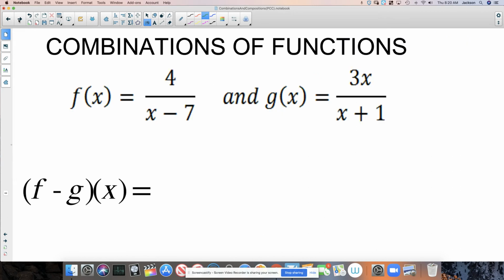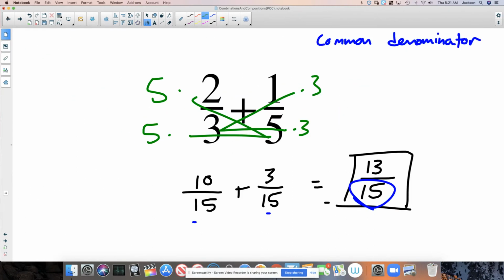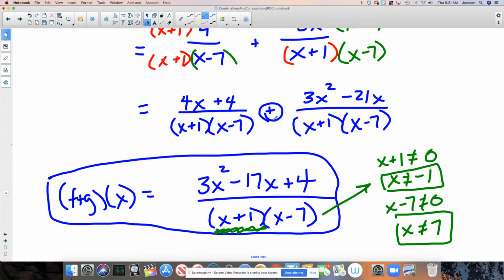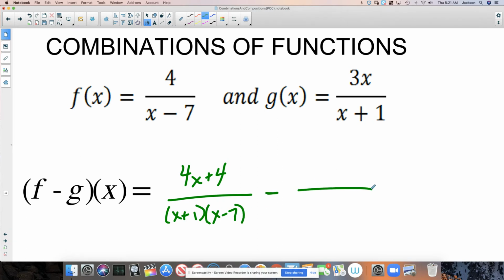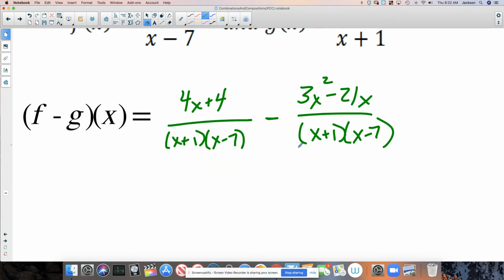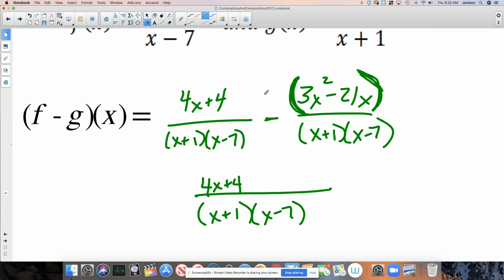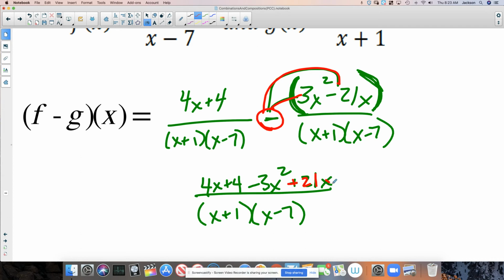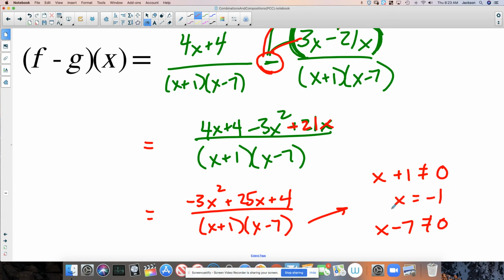Combinations of Functions: Subtracting Rational Functions